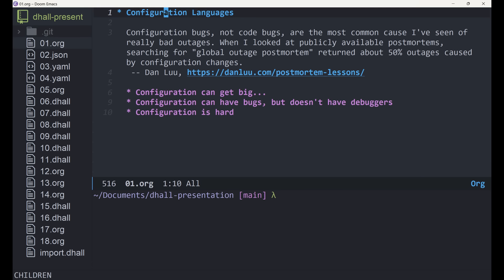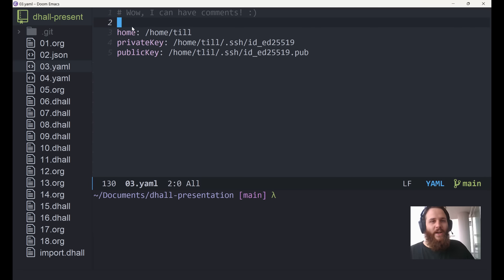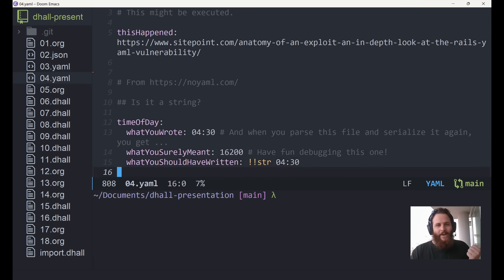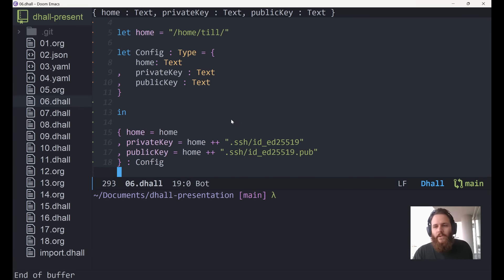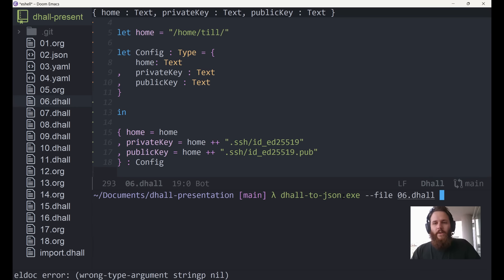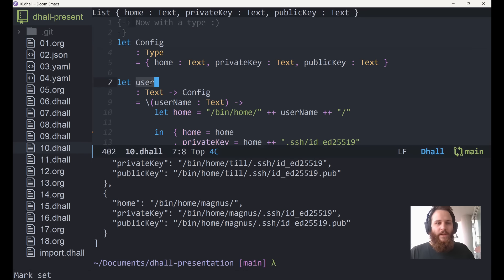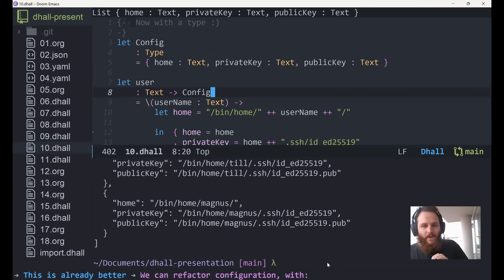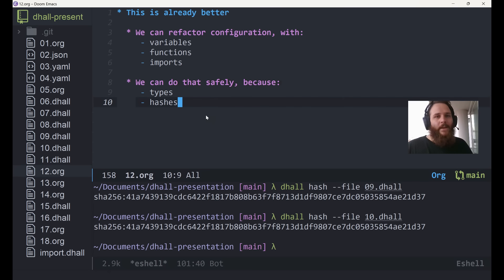Configuration Languages can also be functional by Till Schröder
Till Schröder discusses the challenges of configuration files in software development, including their role in major outages and the lack of tools for ensuring their correctness. Till then introduces the concept of functional configuration languages, such as JavaScript and YAML, to improve readability and maintainability. However, he also warns of potential security vulnerabilities and complexities in using YAML. The speaker then explores Toml as an alternative and the benefits of using type annotations and type checking in configuration languages. He also demonstrates the use of functions and hash functions in a functional configuration language called Dhall, which provides safety guarantees and efficient editing.

Till emphasizes the importance of reliability, completeness, and security in configuration languages, particularly when dealing with large files and potential memory issues. He concludes by expressing his appreciation for the functional configuration language Dhall and providing resources for further learning.

Configuration Languages can also be functional
Dhall and more configuration languages in theory and practice

The chapters:
00:00 Welcome Till Schröder by Magnus Sedlacek
00:30 Configuration Languages can also be functional by Till Schröder
03:47 json configuration file example
04:29 yaml configuration file example
04:54 yaml configuration file example 2
10:29 Other options for configuration files: TOML and more
12:20 Dhall configuration file example
17:45 Dhall configuration file example 2
19:53 Dhall configuration file example function
22:35 Why Dhall configuration
24:10 Dhall have a hash function, finding faults in a configuration file
28:40 Dhall is a better way of doing configuration files
30:39 Security in Dhall
34:09 Dhall isn’t turing complete – what does it mean and features
39:35 How to crash a Dhall configuration
48:45 Solution
50:14 Conclusion
53:56 Q&A